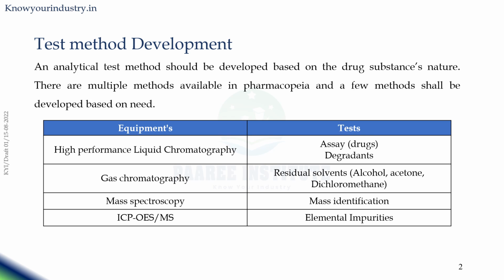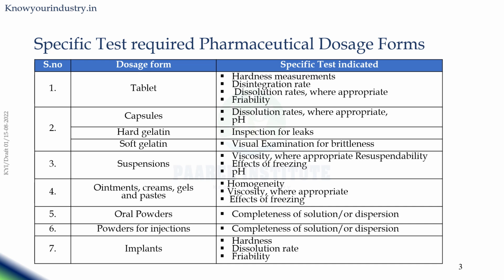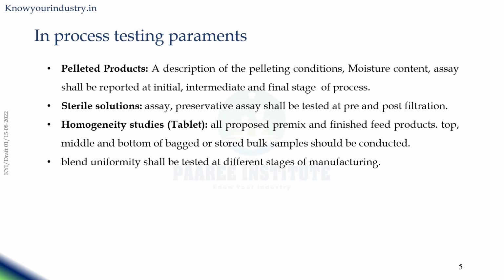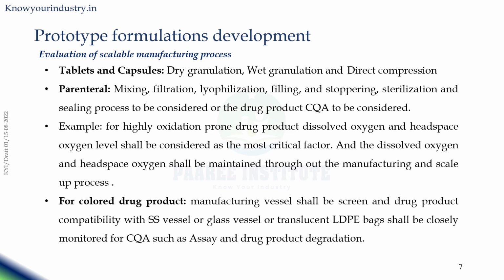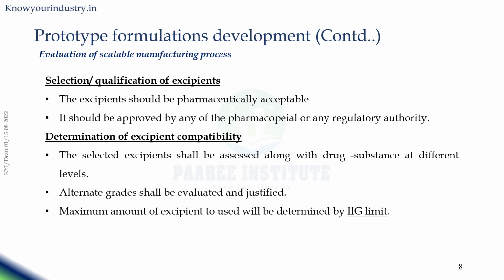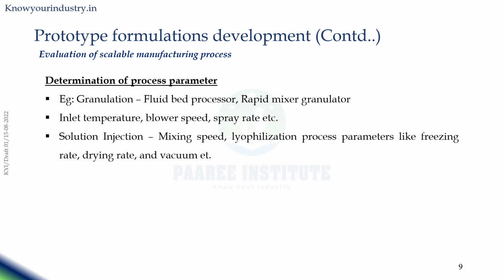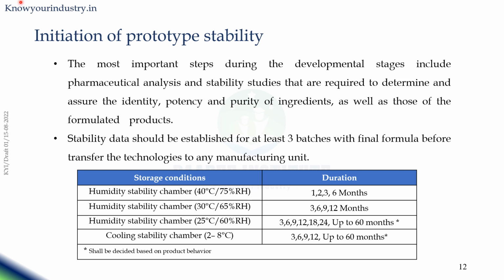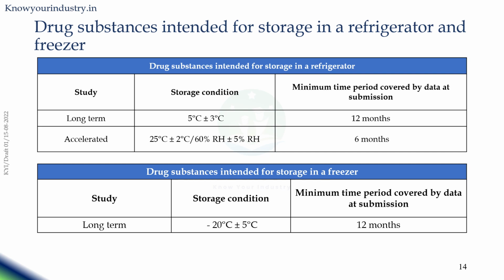FD module 7 stages of formulation development part 3 mp4 1080p